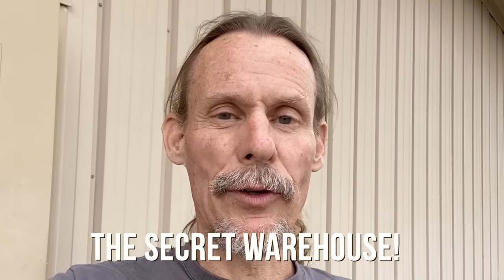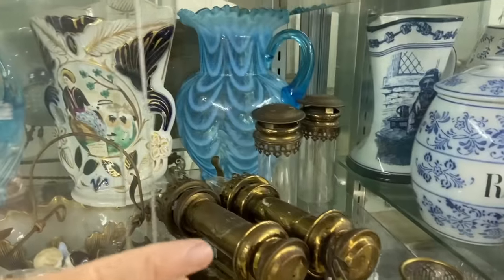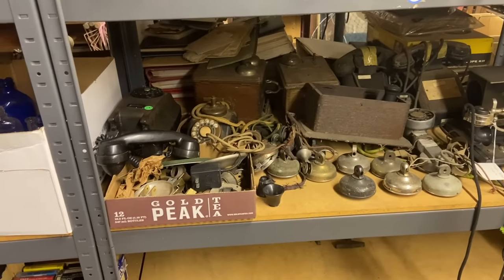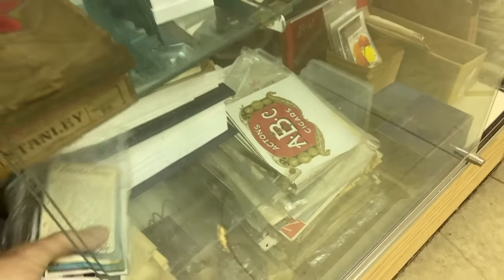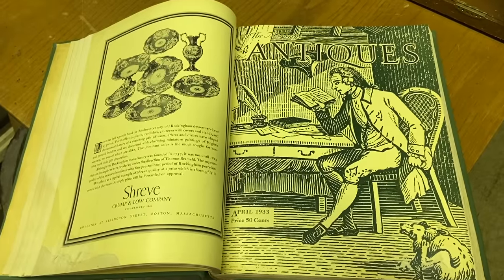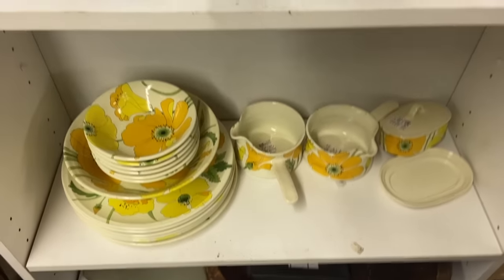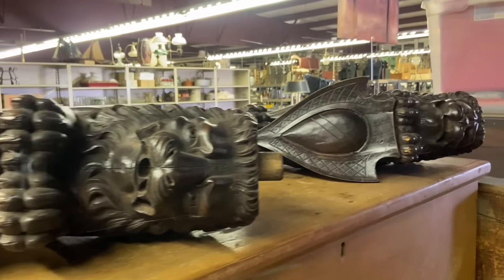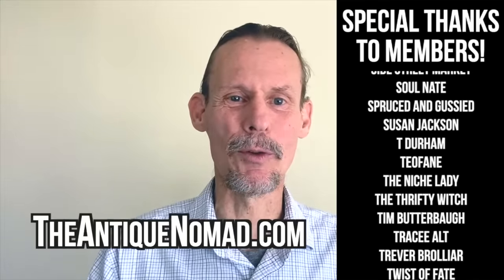Exclusive Shopping in Huge Forgotten Antique & Vintage Warehouse!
We get to pick an antique dealers' warehouse that hasn't been open in years! Thanks to @CrazyLampLady and our hosts @BernerBrotherAntiques, we're getting a very special chance to see and pick from true antiques, valuable vintage and a huge pile of fun things that have been hidden here for ages. It's like a giant estate sale, just for us!

This space is huge, so much to take in here! If there's one, there's a shelf full...rows of Scandinavian trunks and Chinese wall panels, a clump of 1860s copper luster, piles of paper ephemera and showcases of art glass and porcelain...where do we even start?

I start my pick with a dragon handled copper luster teapot, a cigar shaped Murano bowl and some handsome bookends. Meanwhile, I'm helping Jocelyn pile up some really pretty Fenton (I'm getting a collection soon, so that's all for her), and marveling at her great taste in Victorian glass, Wavecrest and so many other pretty things she's found!

One man's "death pile" is another man's treasure, so I'm off to scour more goodies, and the sheer volume of true antique pieces is testing my knowledge! How do we tell if this Armorial bowl is really 18th century? What firm made these amazing sculpted poppy plates? We even review a 90-year old antiques publication to see what our forebears were looking for in their antiquing...can we find any of those things in here?

In the end, we get to reveal a lot of wonderful antiques and vintage to you that are not currently available to the public and won't be for some time. What a treat to get to share a pick in a place that has real stuff that is so seldom seen!

Our gratitude to @BernerBrotherAntiques for having us in is beyond measure, especially since the warehouse is now not open to the public and is unavailable for viewing at this time.

☀️  BTC: bc1qhcx6e3gp5kxv3rx696mhmsqfe0pv3chvpps0ku
☀️  ETH: 0xBbddAF1231944e7E6D0EA097Cb0609F1640537eF